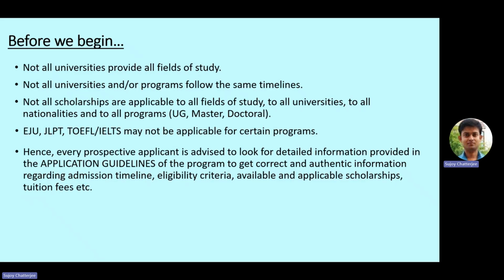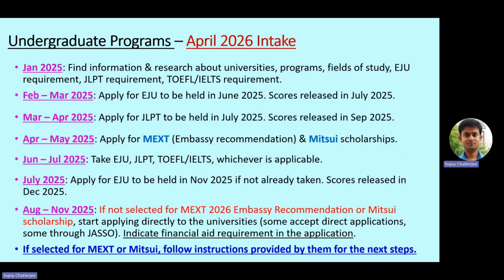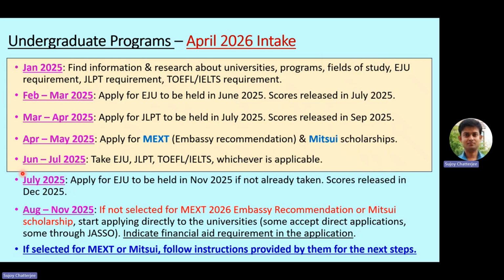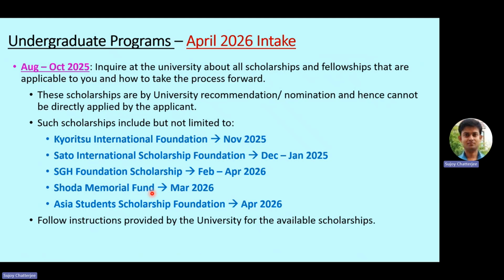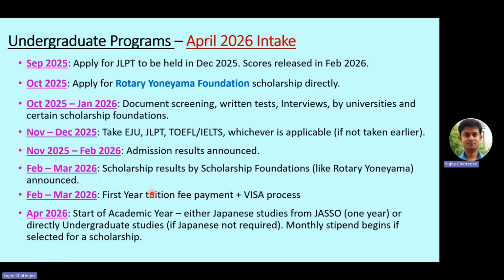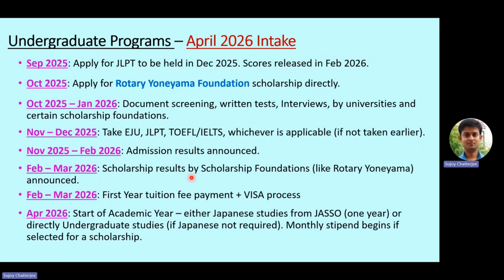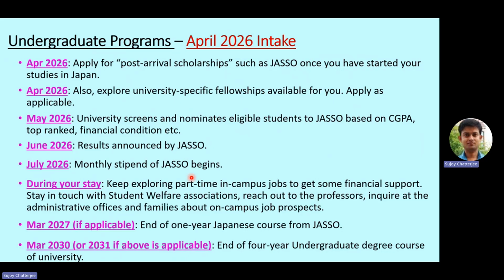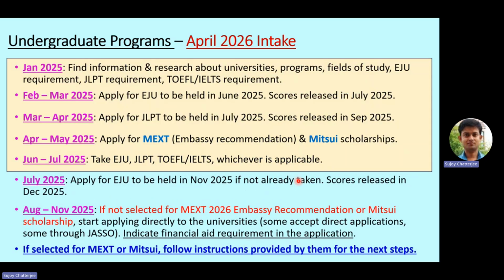Japan 2026 Undergraduate admissions | Complete Timeline | Higher Studies in Japan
🔽 TICKET TO TOKYO
International Undergraduate admission process in Japanese universities - A complete timeline. This video gives you a bird-eye view of the complete timeline starting from preparations until graduation.